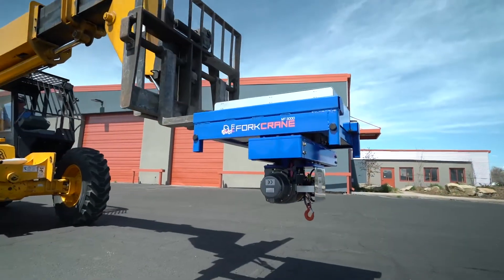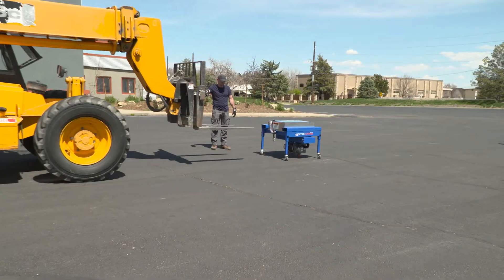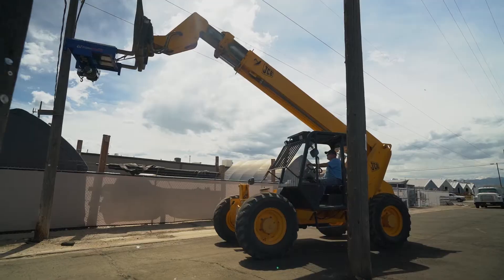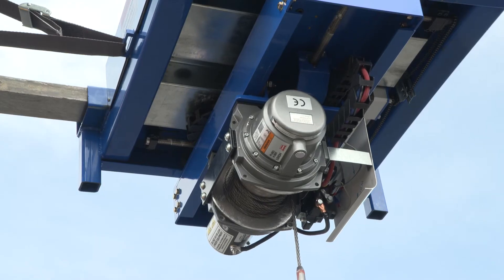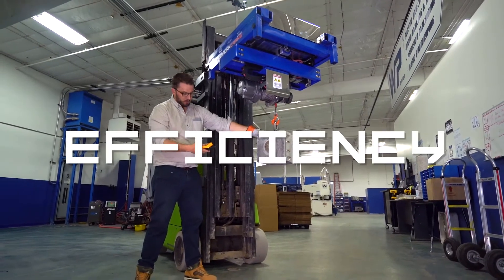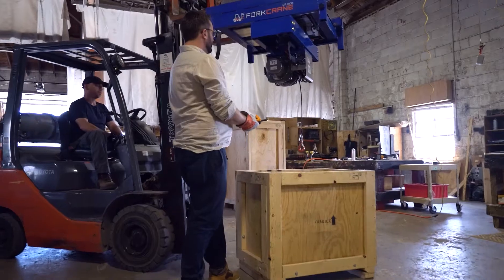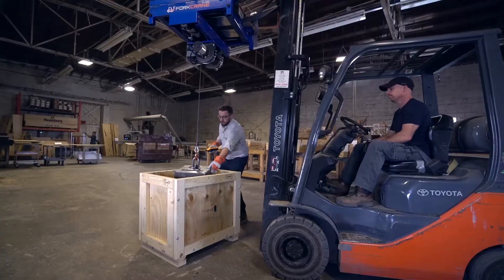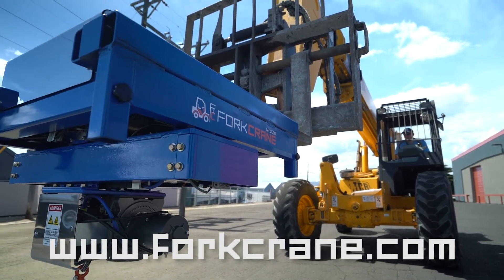ForkCrane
Transform a forklift into a precision 3-axis crane